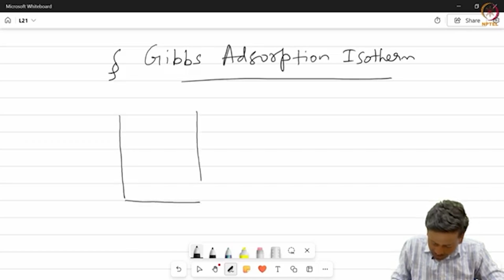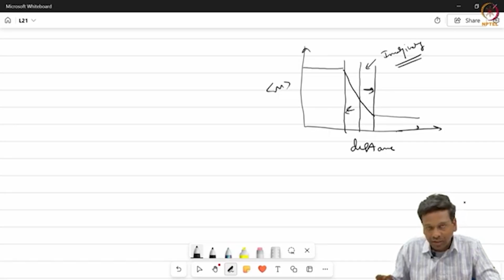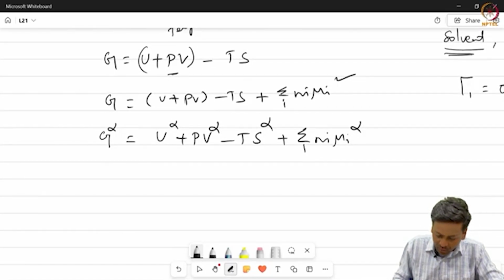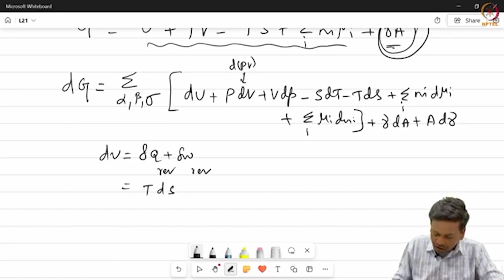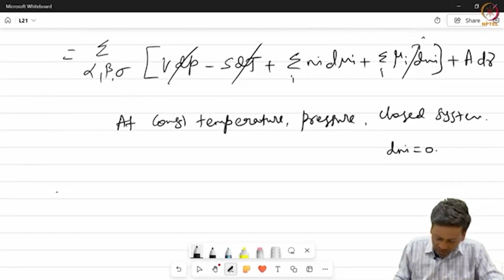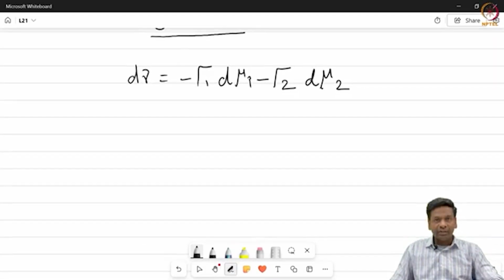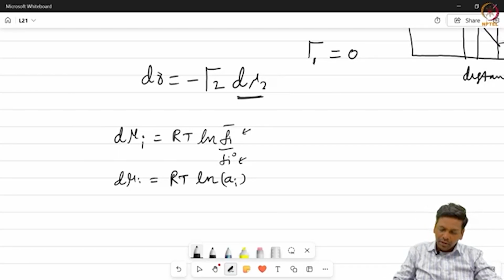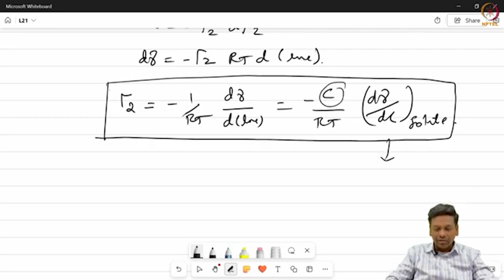Gibbs adsorption isotherm equation